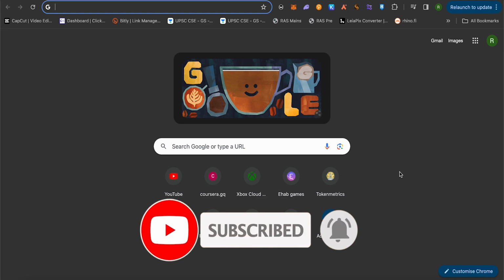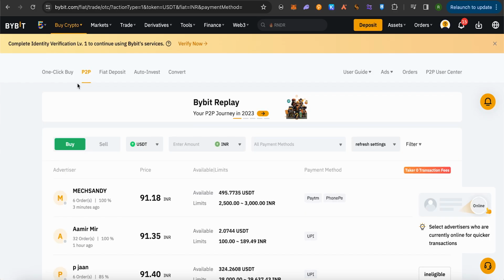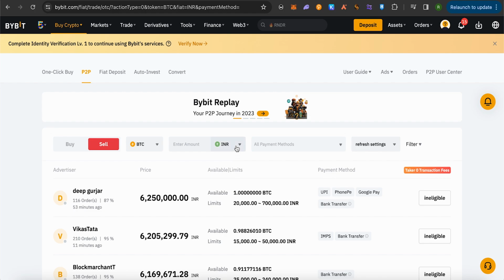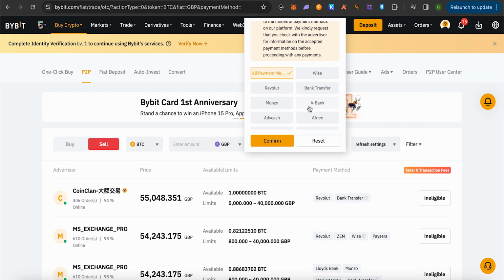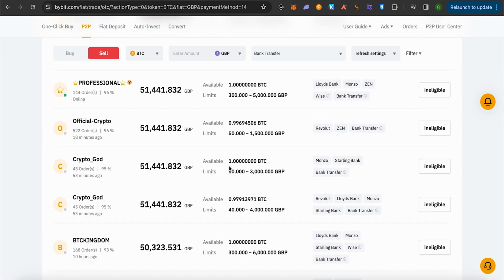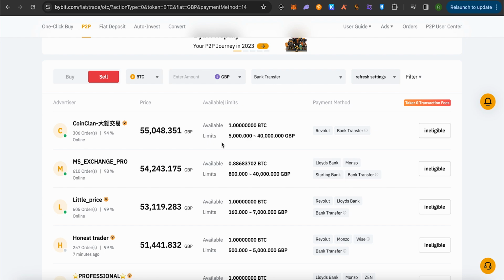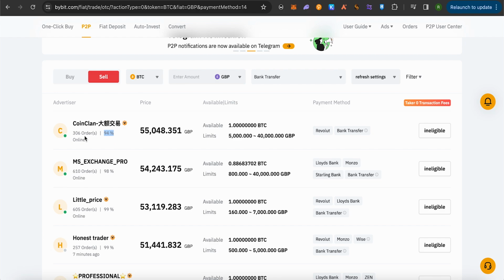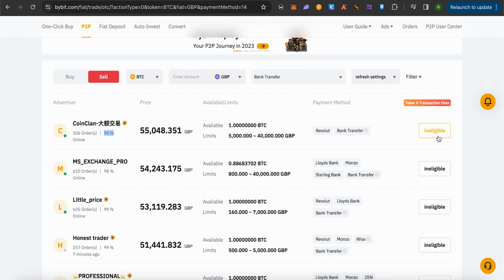How To Withdraw Money From Bybit Ro Bank Account (2025) Fast Tutorial